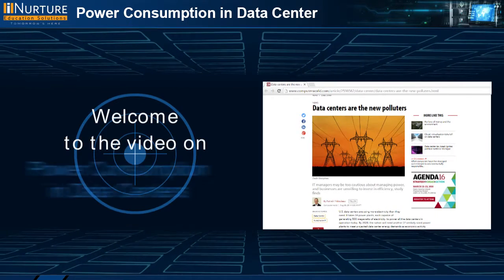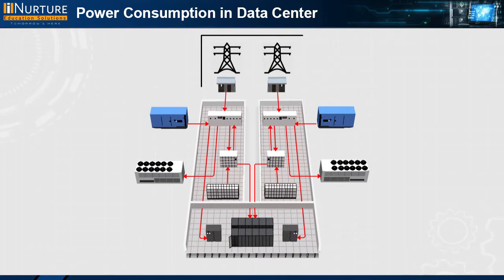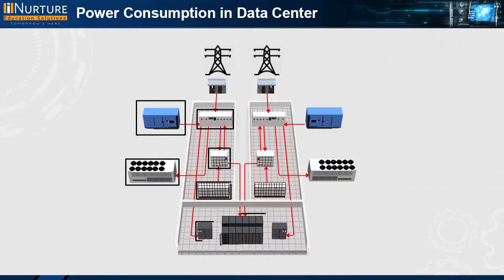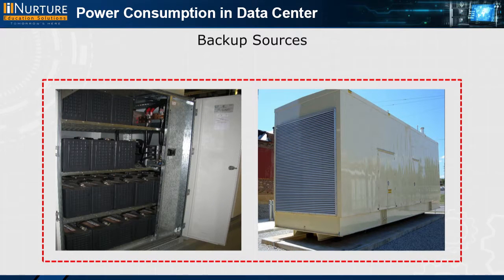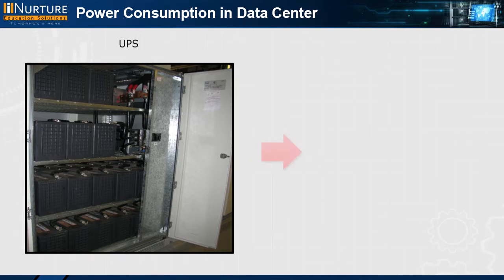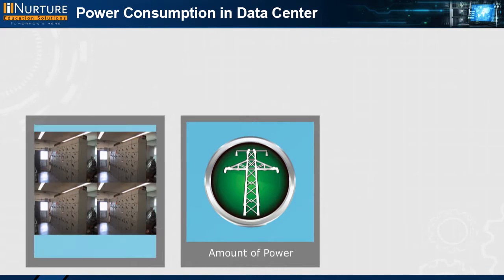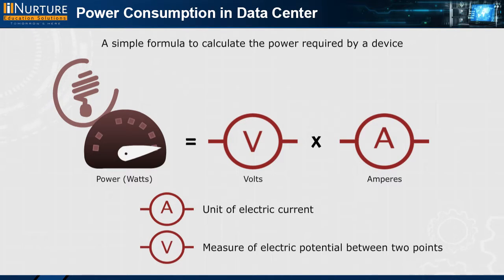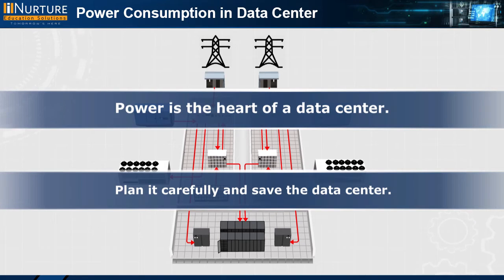FDC M02 C01 Power Consumption in Data Center